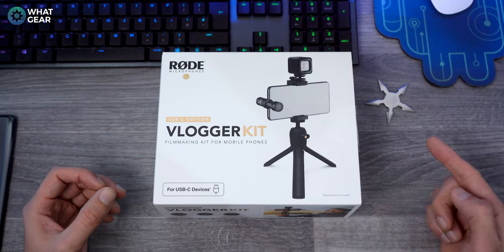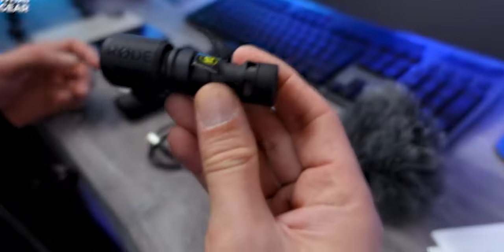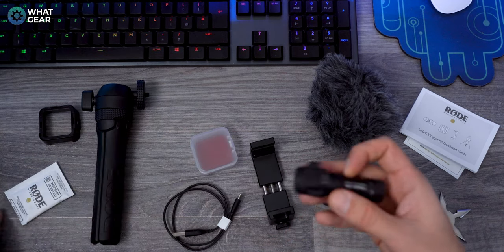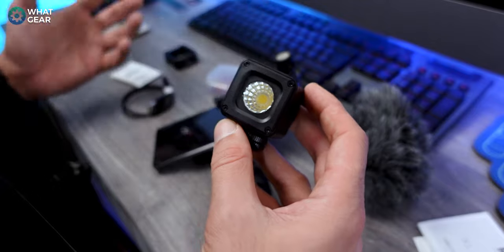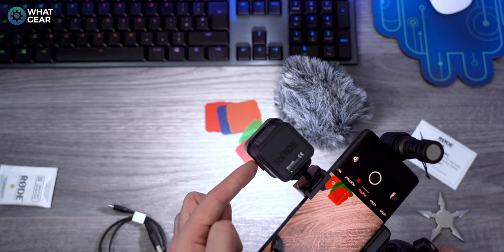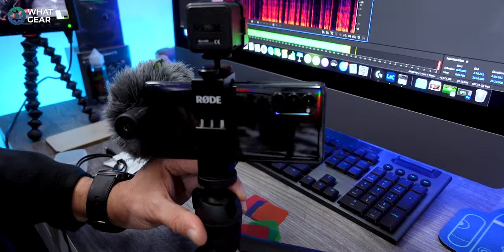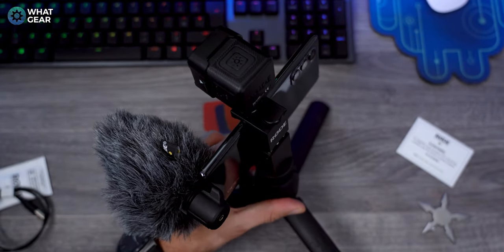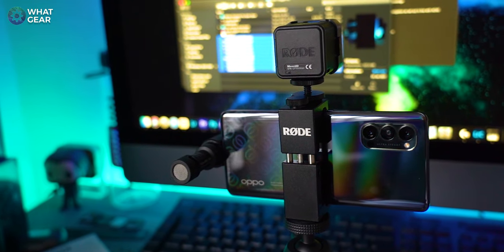Best Microphone for iPhone & Android 2021 - Rode Vlogger Kit Review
In this Rode Vlogger Kit review I unbox and test out the audio & video improvements this makes, before & after. The Rode Vlogger kit is designed to help you make better videos with your phone. Let's see how good it really is...

Rode Vlogger Kit [US]